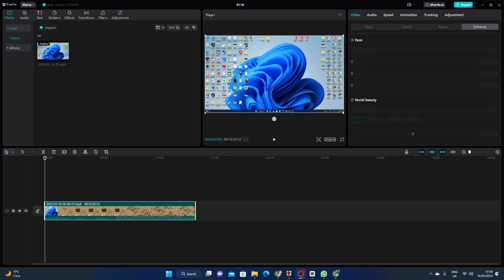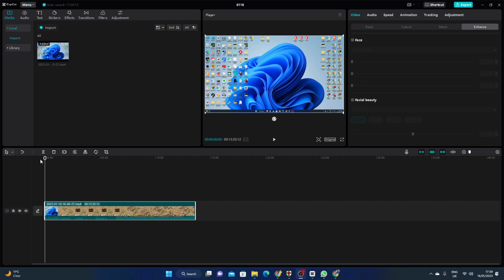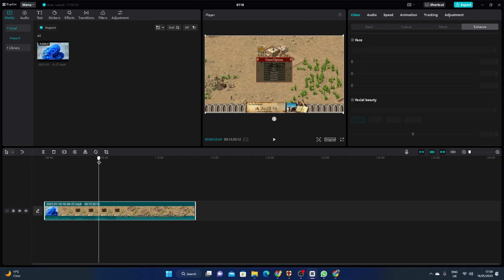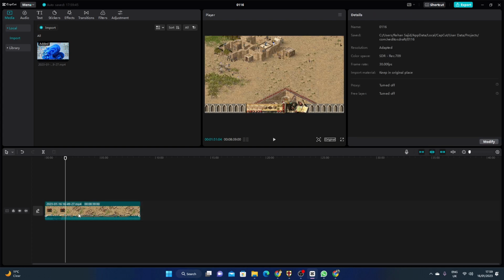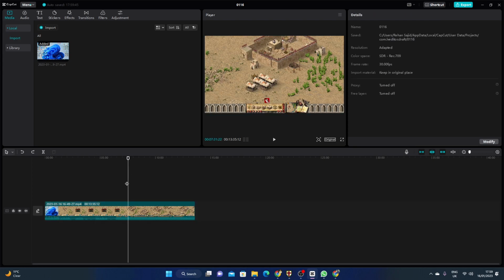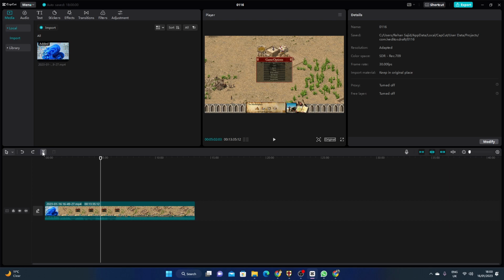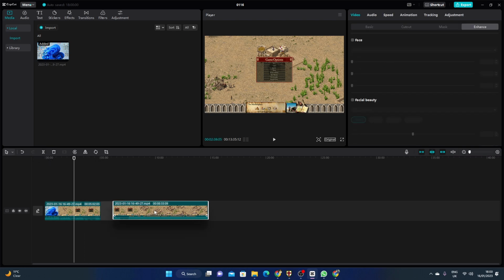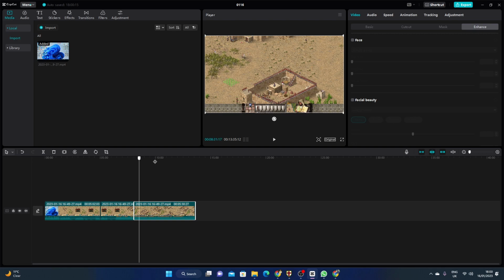How to Split/Cut Video in CapCut PC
In this video, I will show you how to split video in CapCut PC with different methods. After watching this tutorial you can easily know  how to cut a video in CapCut pc.